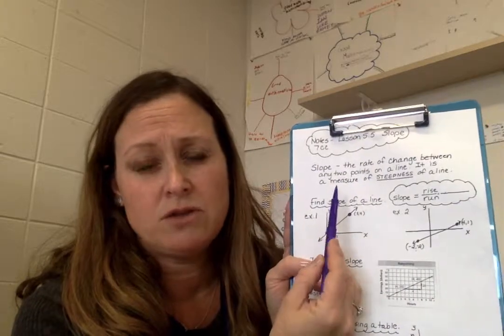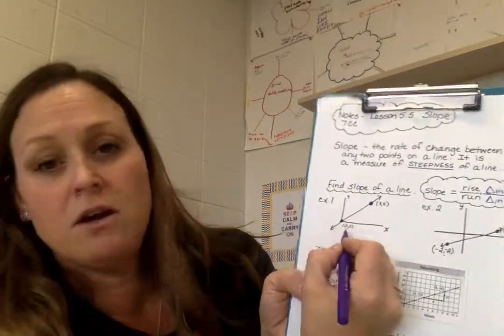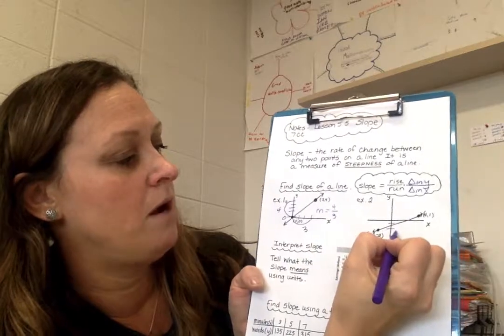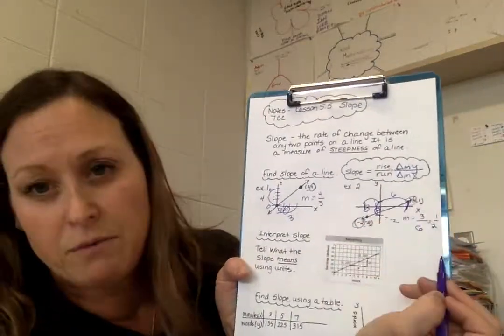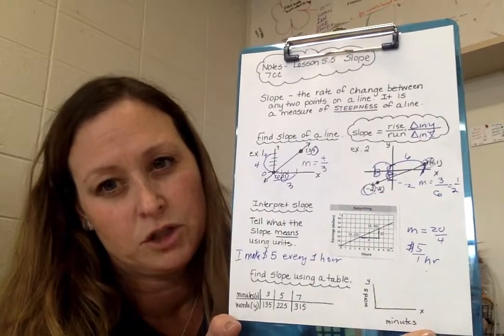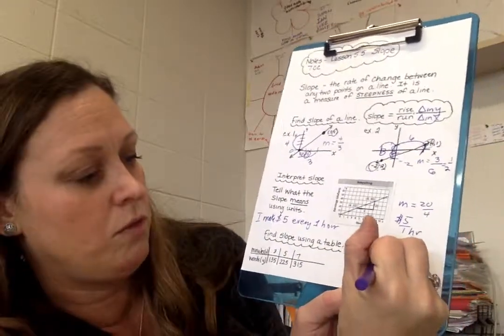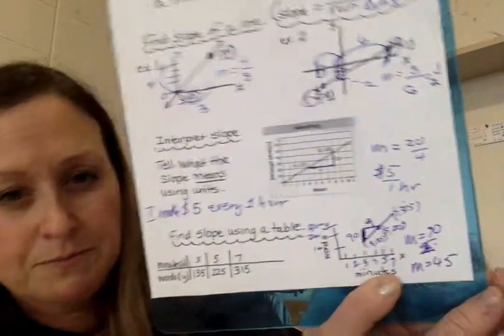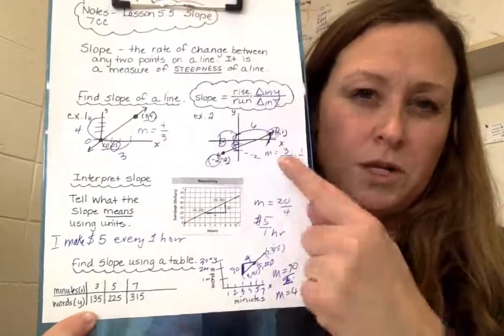7cc video notes 5.5